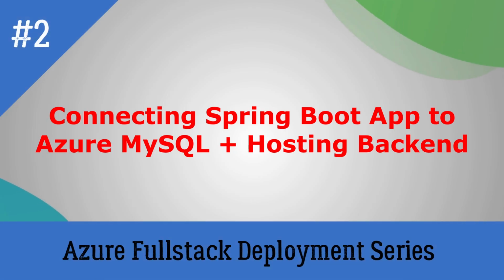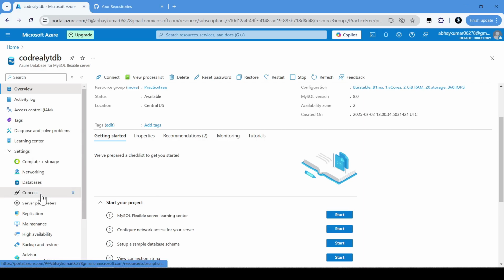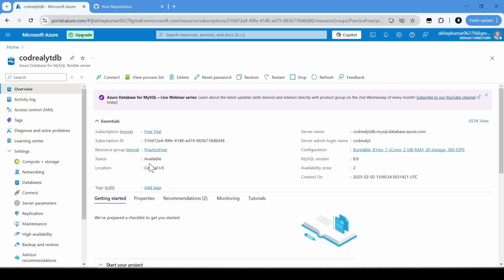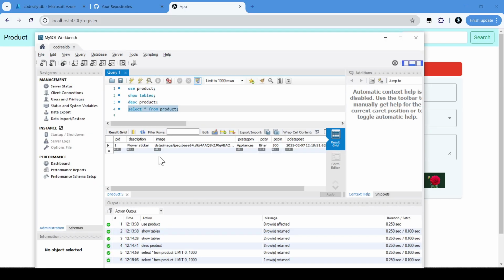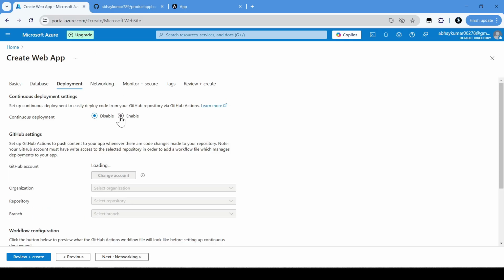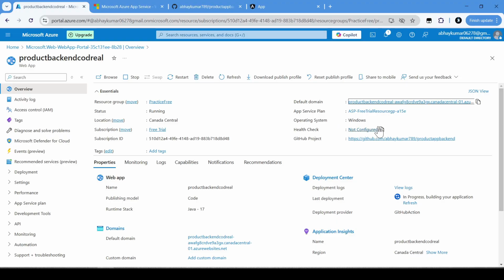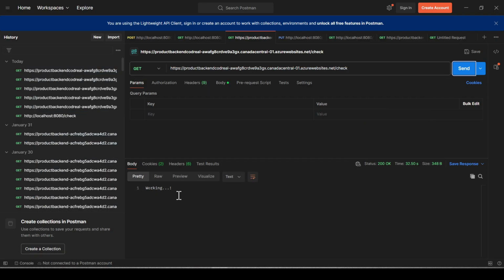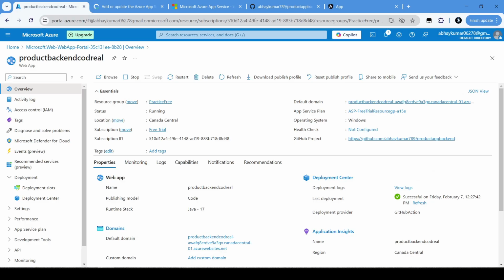Host Spring Boot API on Azure + Connect Azure MySQL | Fullstack Series - Part 2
Connect Azure MySQL database to Spring Boot app, and deploy backend using GitHub + Azure Web App. Includes API testing with Postman.

Level: Intermediate